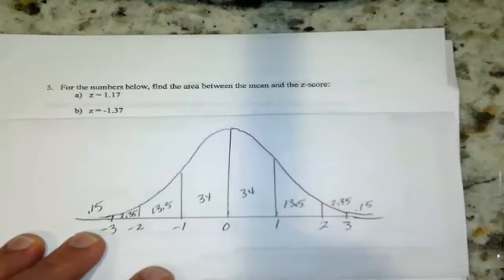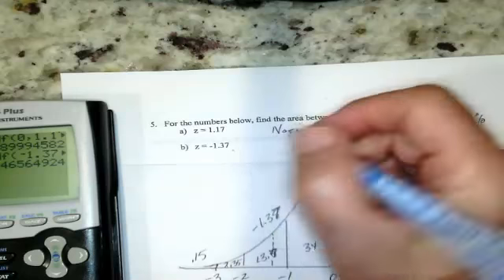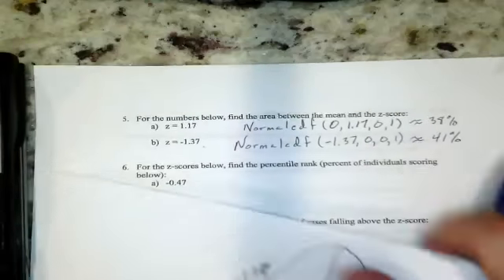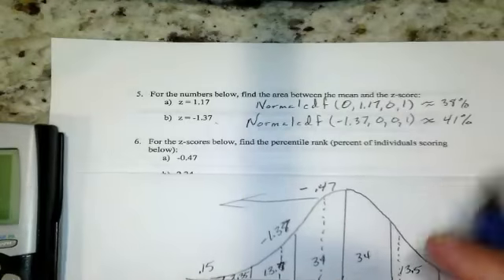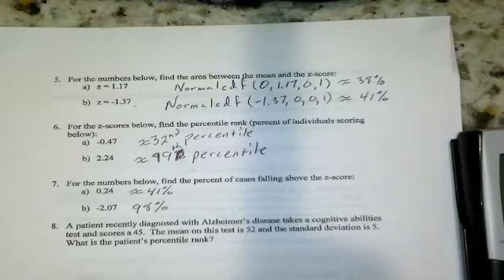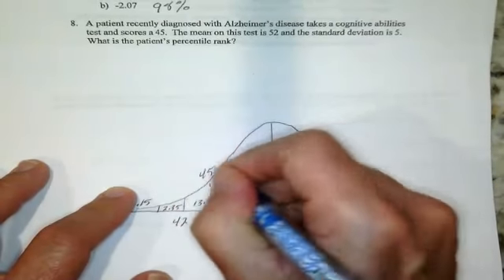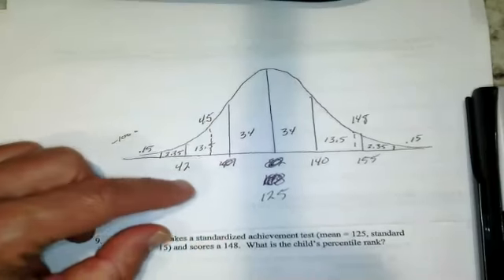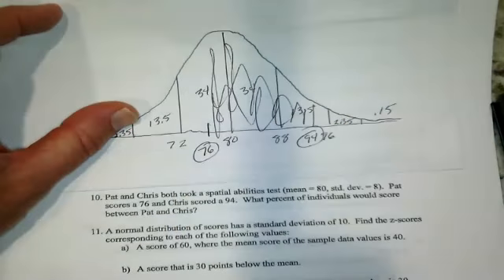Determining and Using Z scores part 2